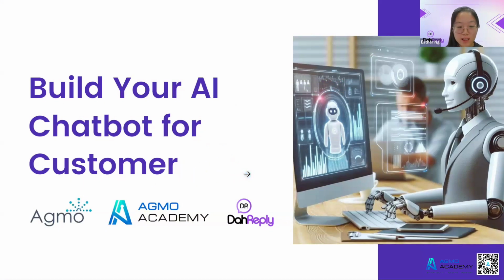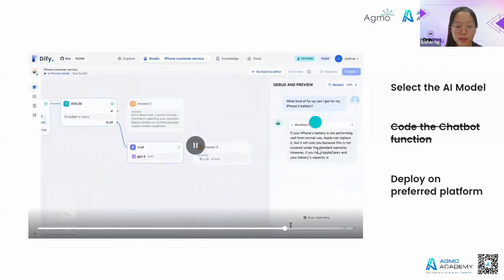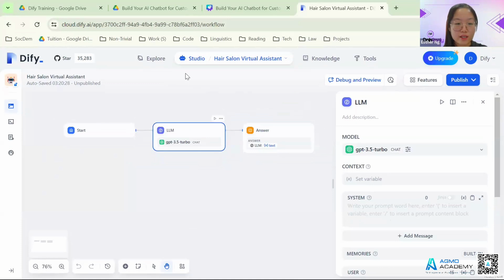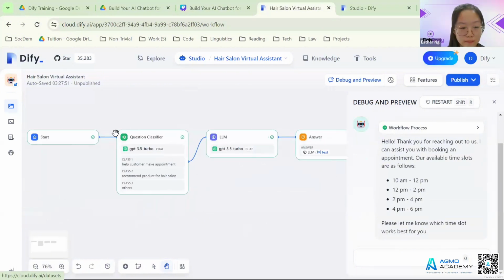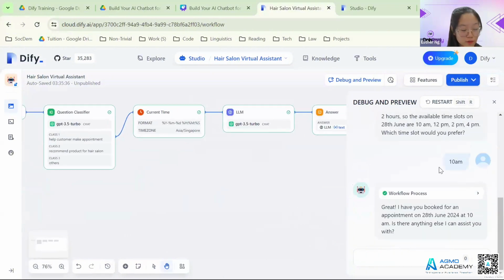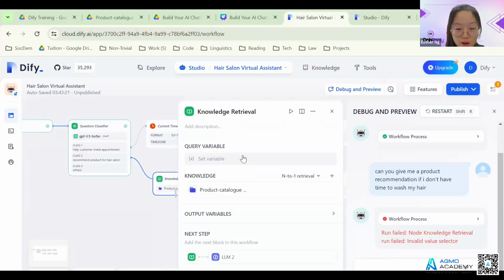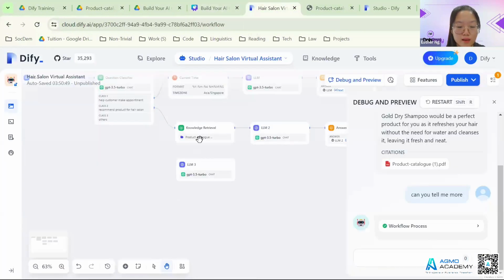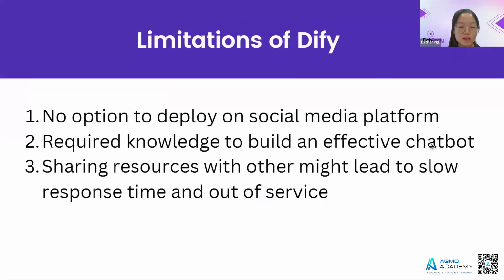Build Your AI Chatbot for Customer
This course is designed to provide participants with the skills to create AI chatbots using intuitive drag-and-drop tools. Attendees will learn how to build chatbots that can manage various customer service tasks, such as booking appointments, collecting feedback, and recommending products, without needing any programming knowledge. By the end of this course, participants will be able to design, build, and deploy chatbots efficiently and effectively.